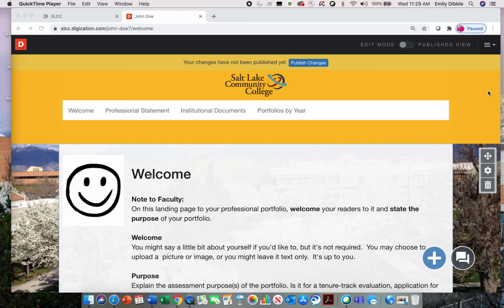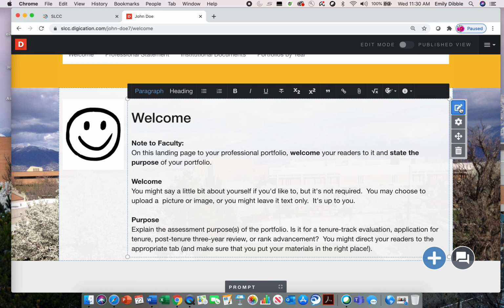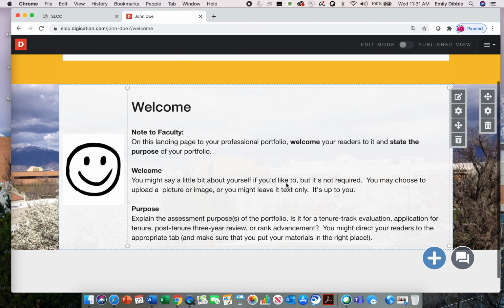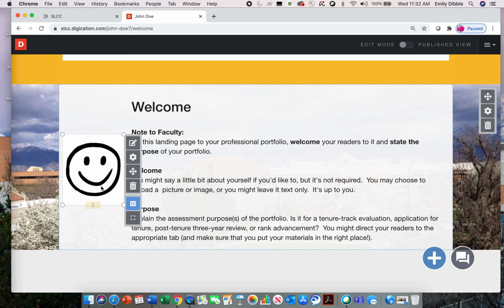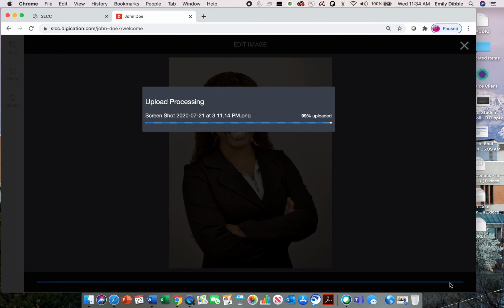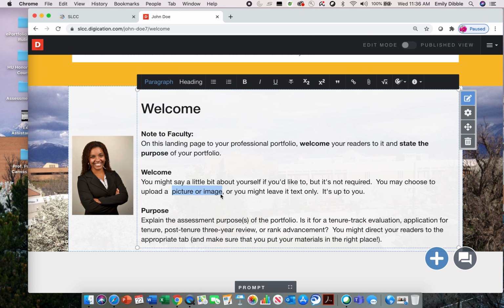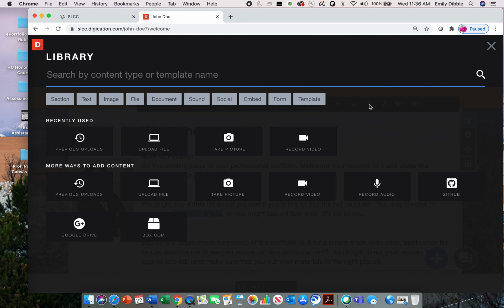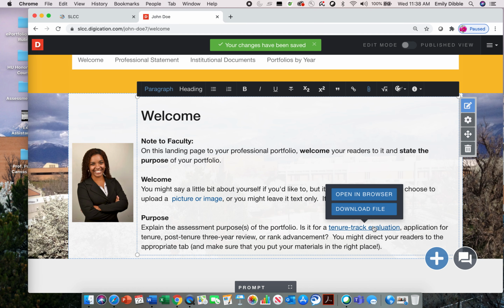SLCC ePortfolio - Basic Editing Tools for Faculty